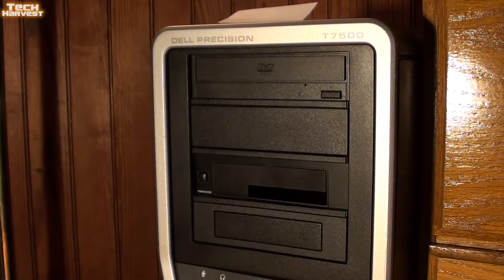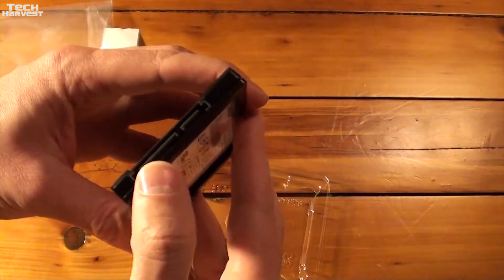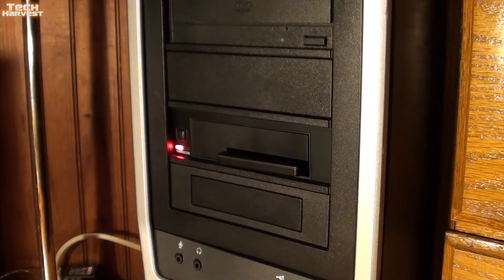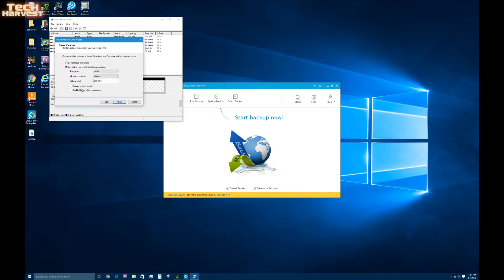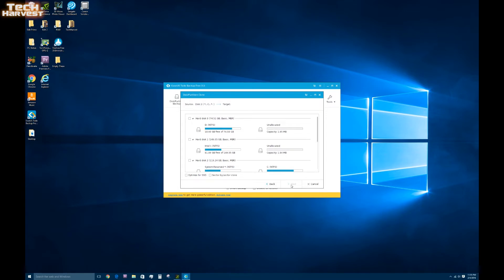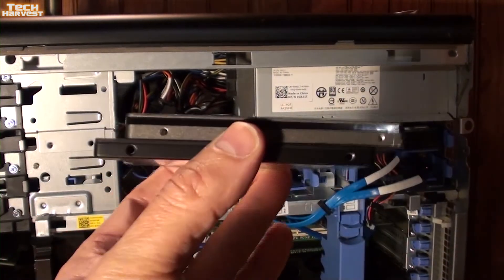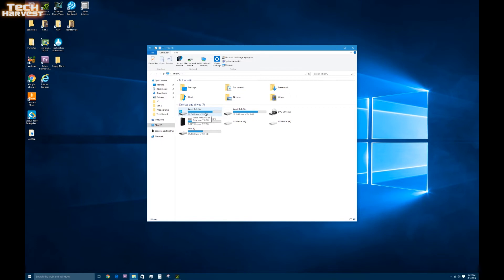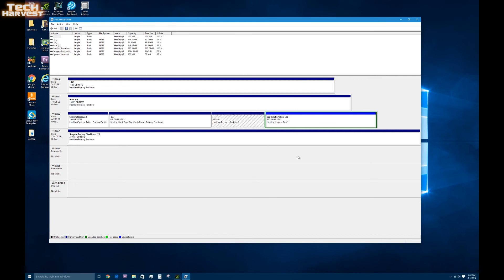Cloning Windows 10 & Installing An SSD: Dell Precision T7500 Upgrade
In this video I upgrade my Dell Precision T7500 with a SanDisk Ultra II SSD.  Also I use EaseUS Todo Backup Free 9.0 to clone Windows 10 onto the new drive.  Enjoy!